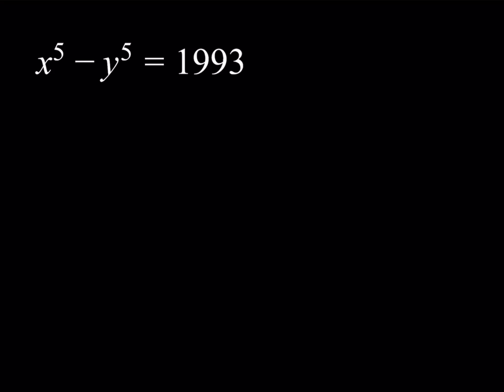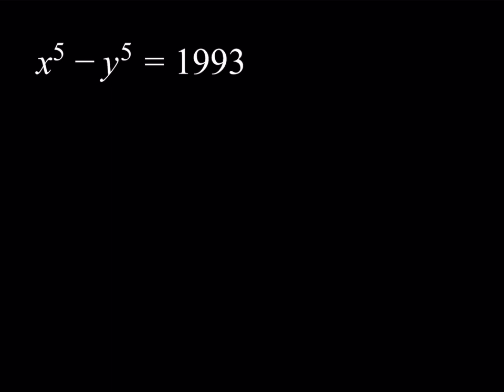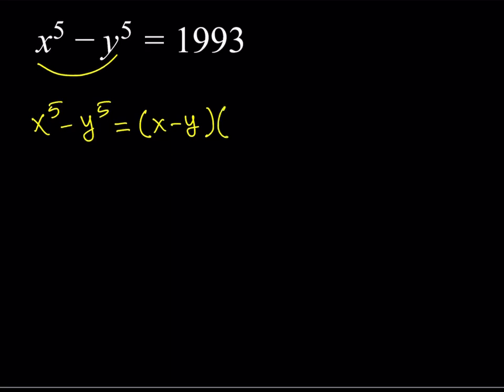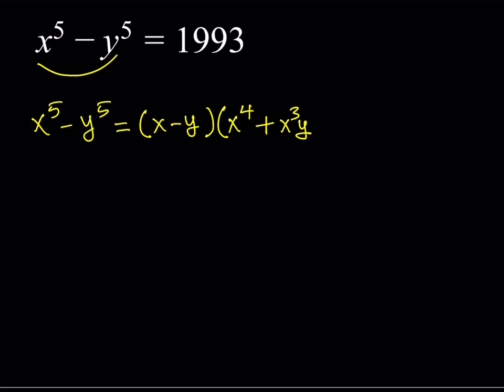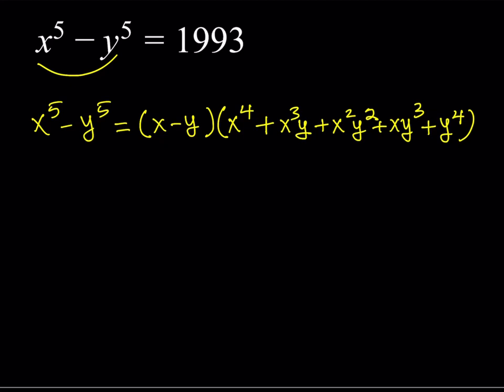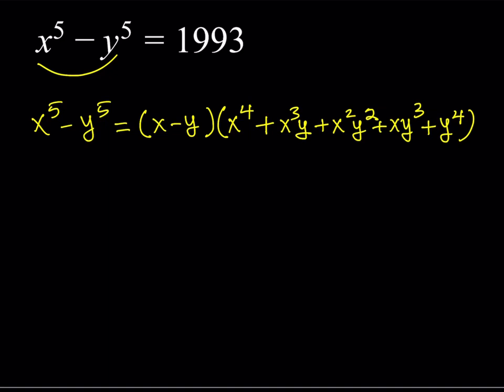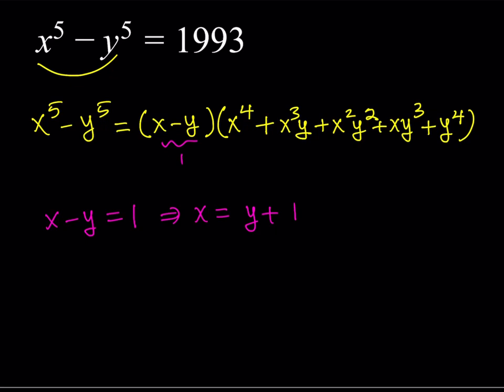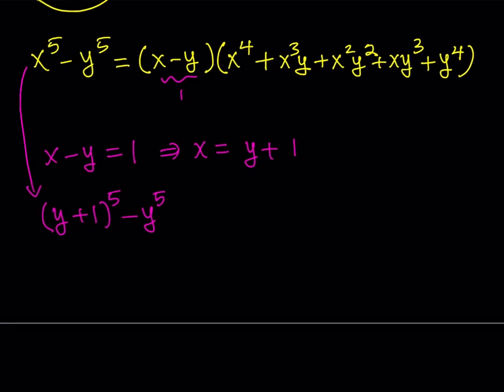A Quintic Diophantine Equation